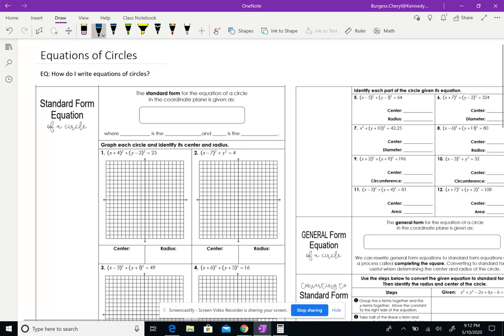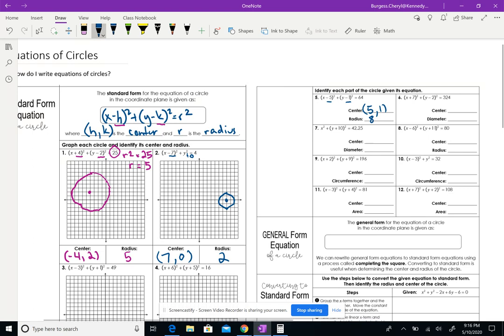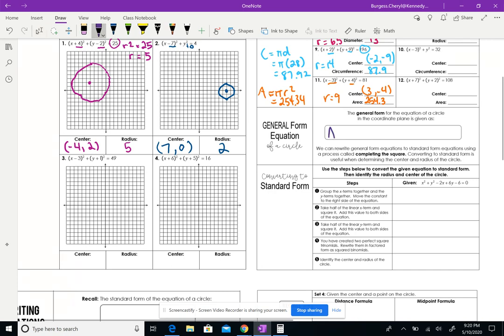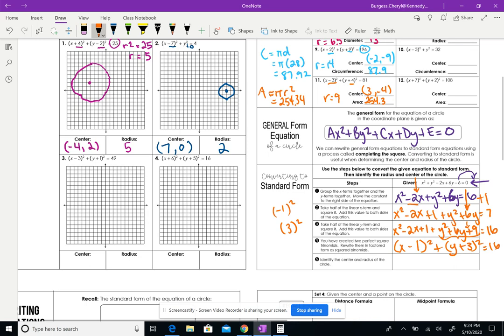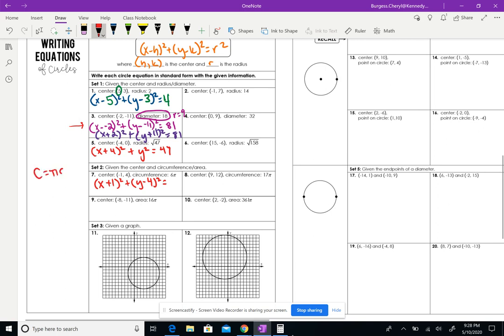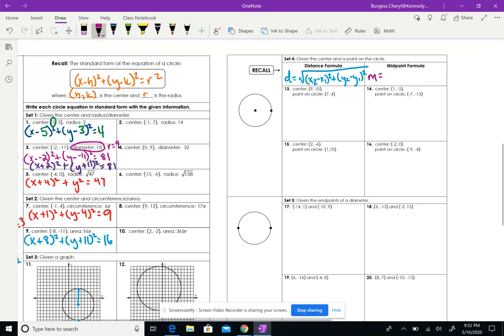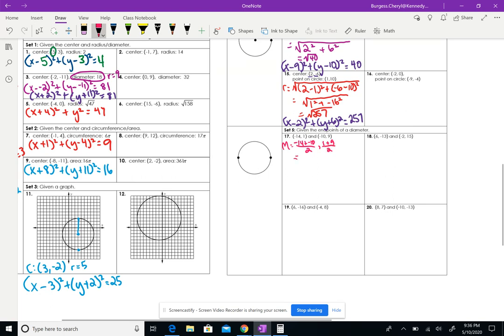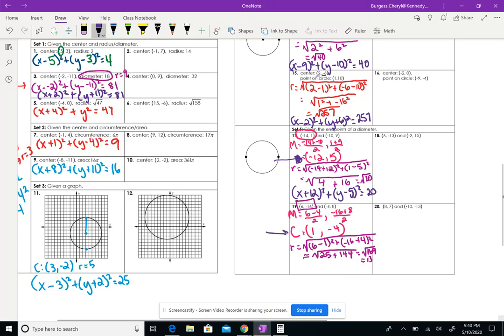Equations of Circles